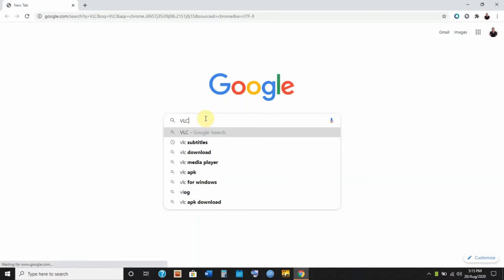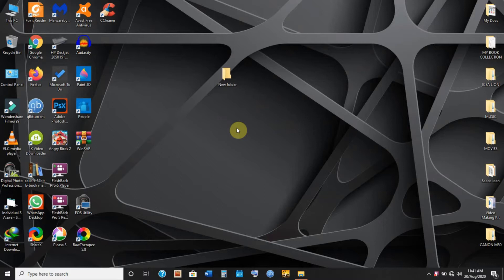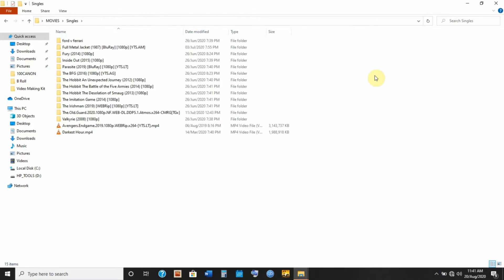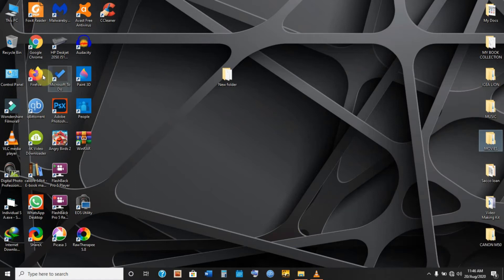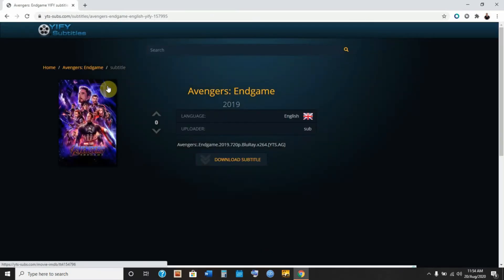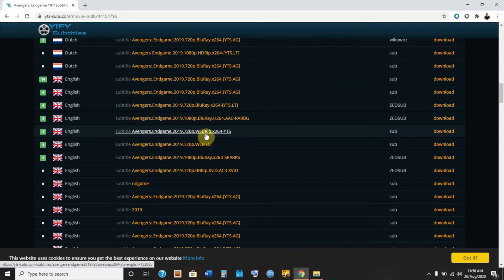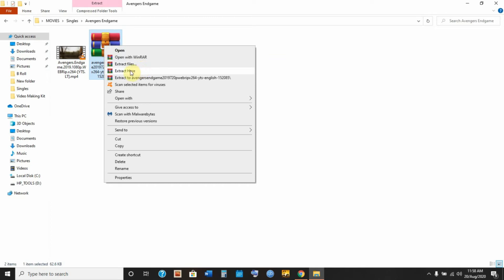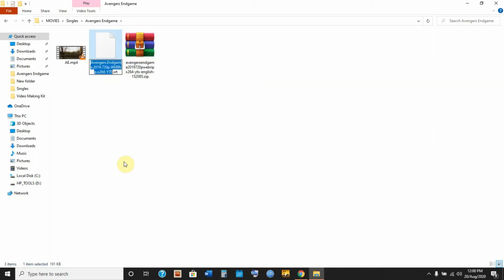How To Set Up And Sync Subtitles In VLC Media Player (STEP BY STEP)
This video will illustrate how to download, set up, and sync subtitles in VLC media player.  Enjoy

YTS SUBS;